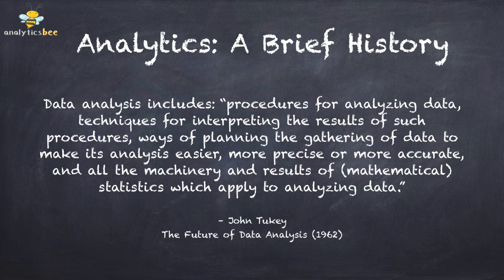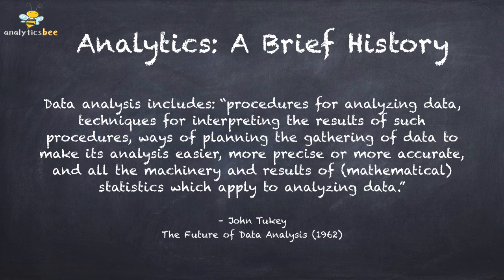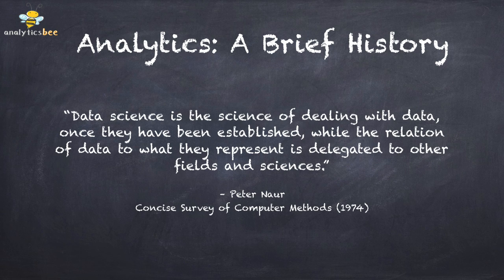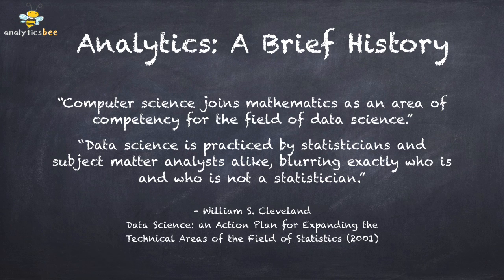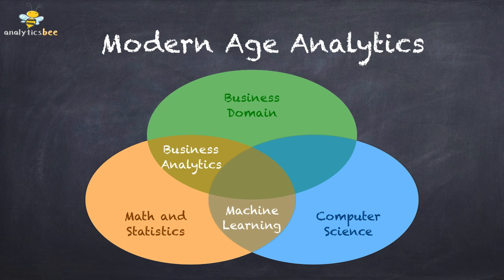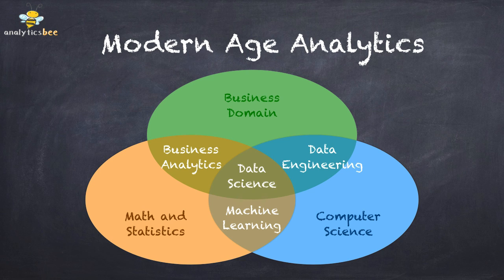Analytics: A Brief History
A brief history about the evolution of analytics and its modern age incarnation